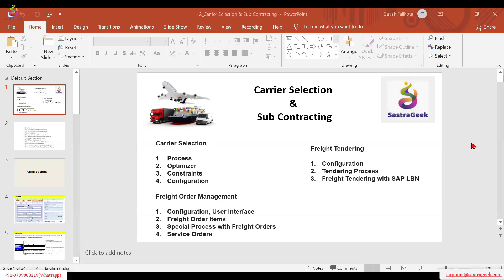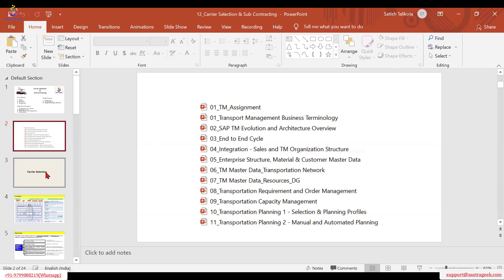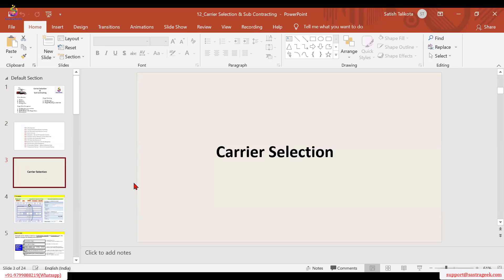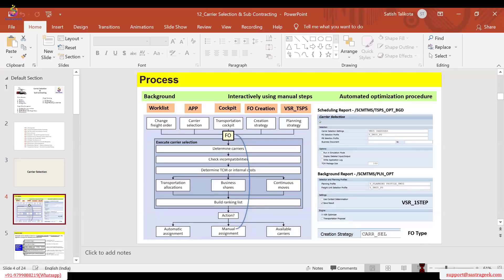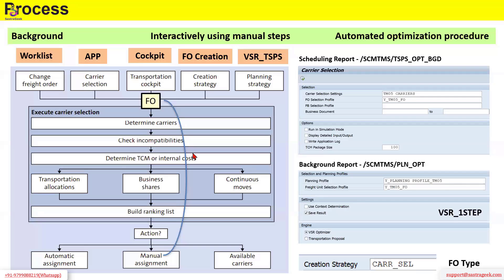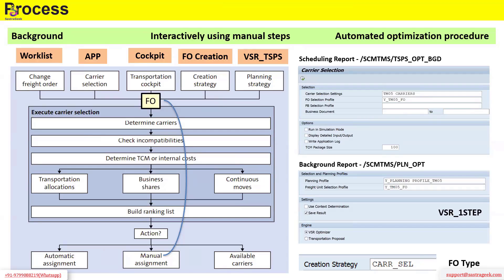SAP TM Carrier Selection And Sub Contracting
This video explain about - SAP TM Carrier Selection And Sub Contracting